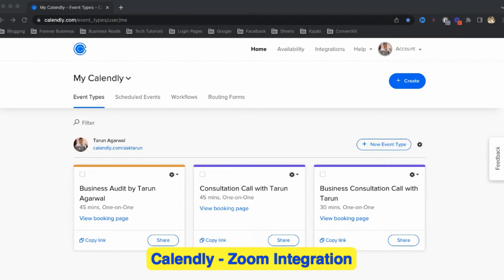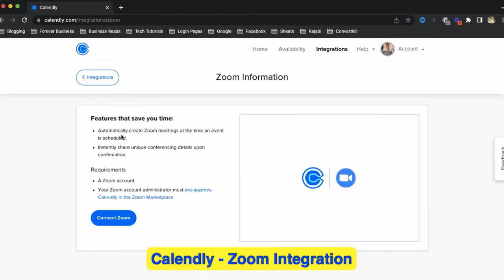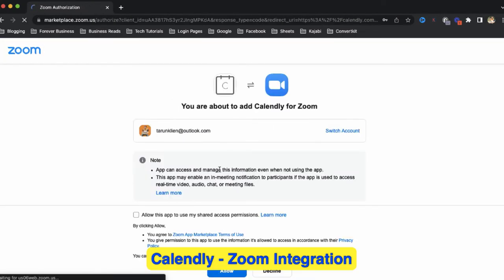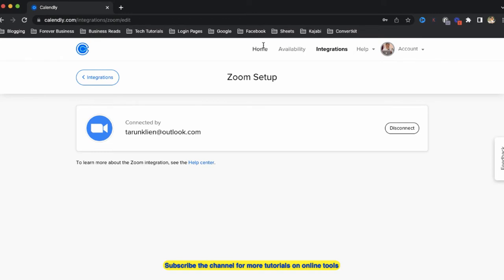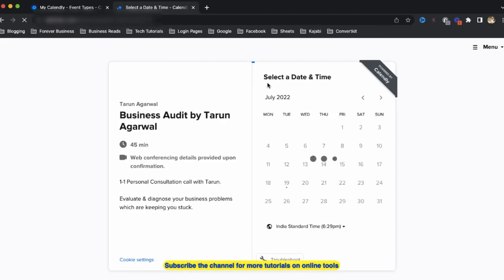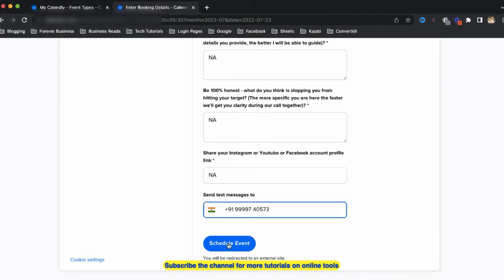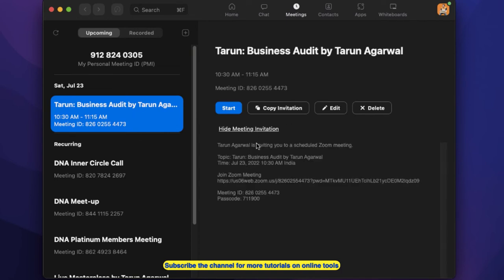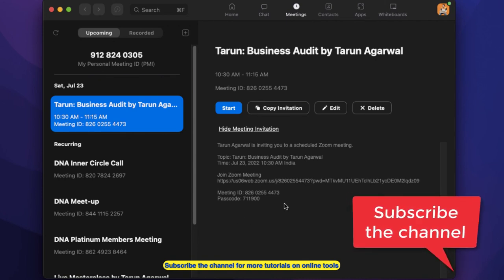How to integrate Calendly with Zoom? Step by step tutorial | Technical Tarun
✅ Book 30 mins personal consultation call with me

In this tutorial, i am sharing step by step process on how to integrate calendly account with Zoom.

Calendly - Zoom Integration.